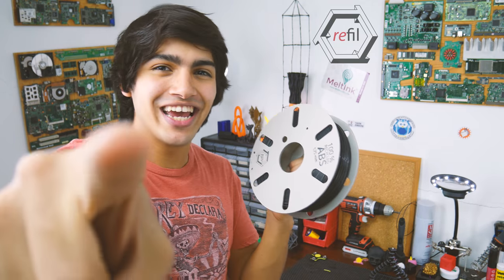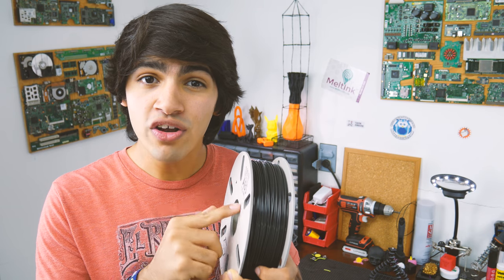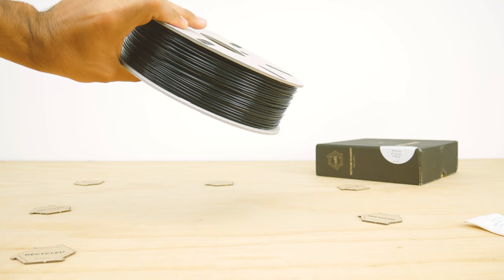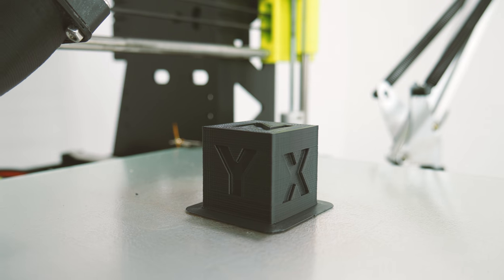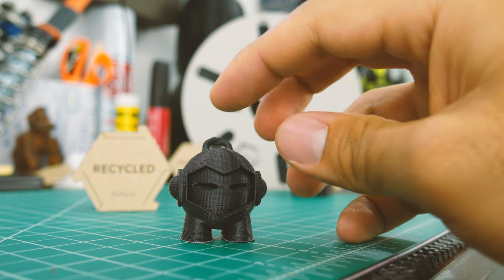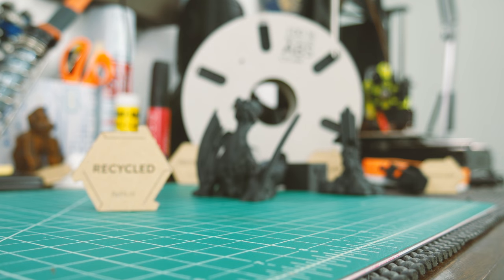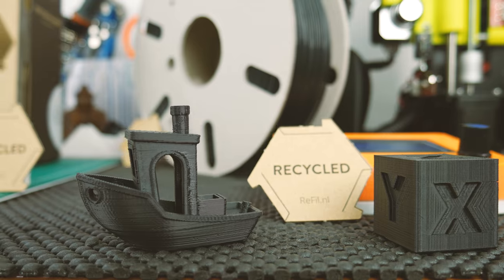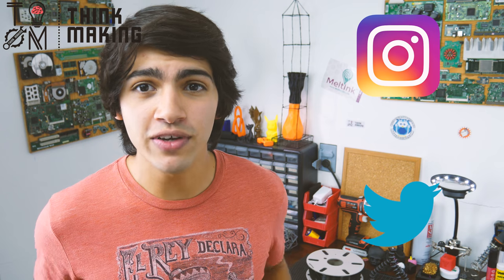♻ Recycled ABS from Car Dashboards - ReFil ABS - Filament Review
This filament was a car's dashboard a while back!!! And it prints really nice!!!